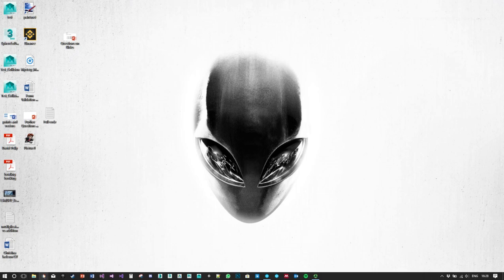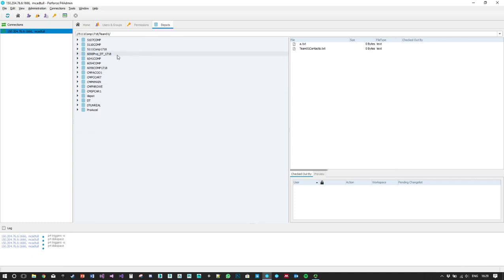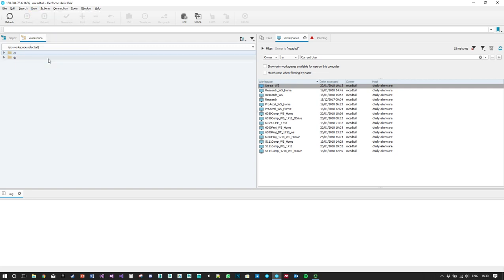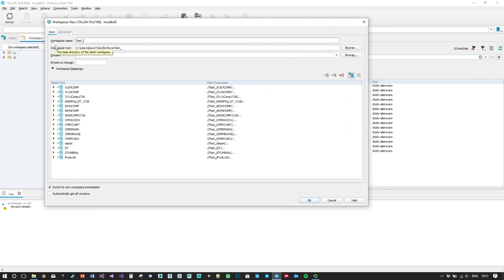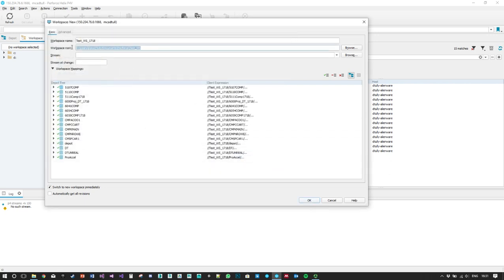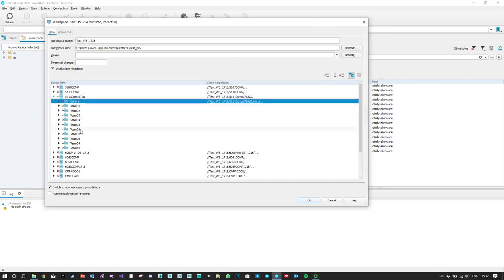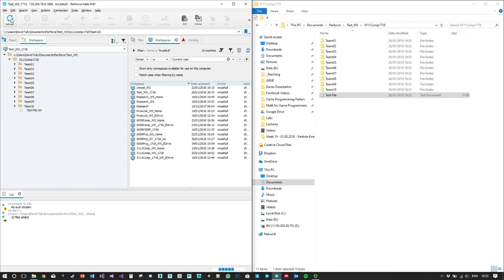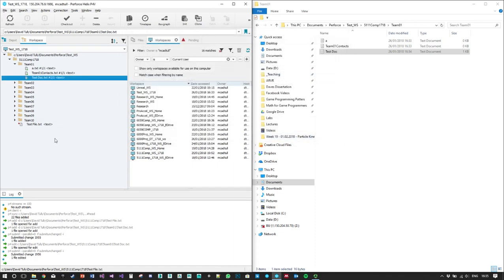Perforce Getting Started